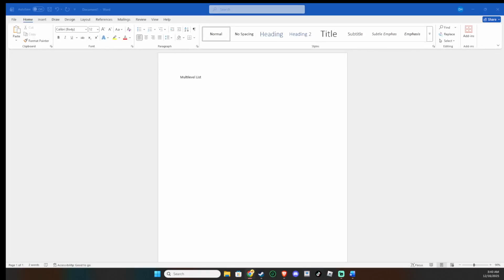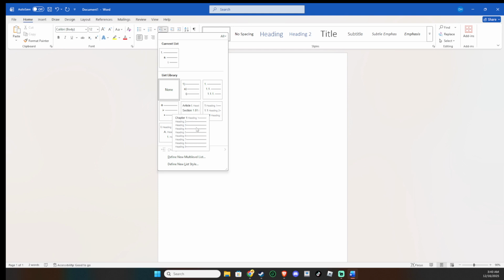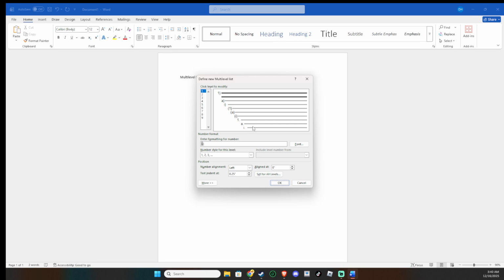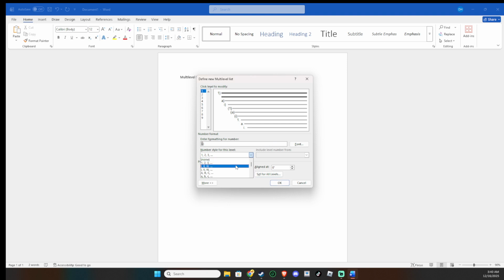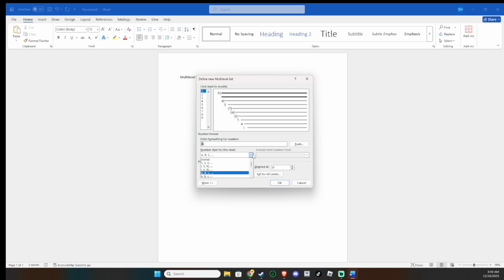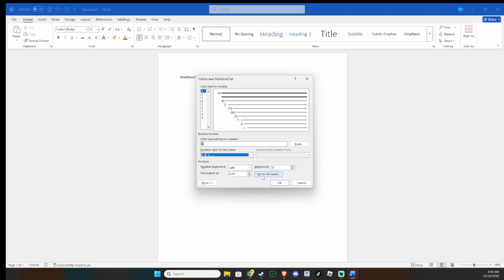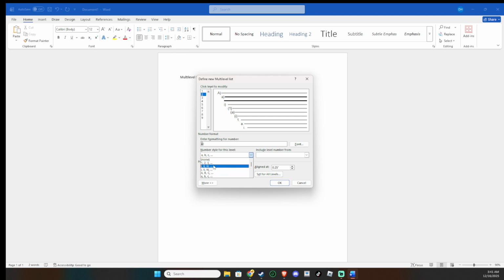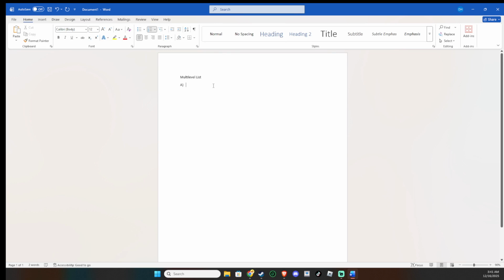How to Create Multilevel Lists Linked to Heading Styles in Microsoft Word [2026 Full Guide]